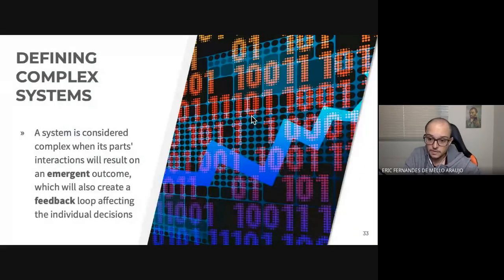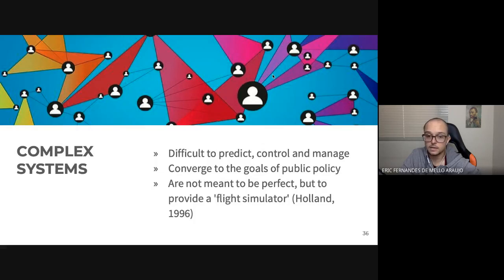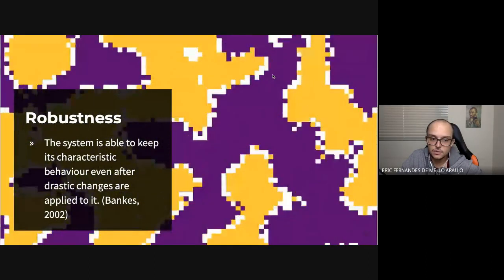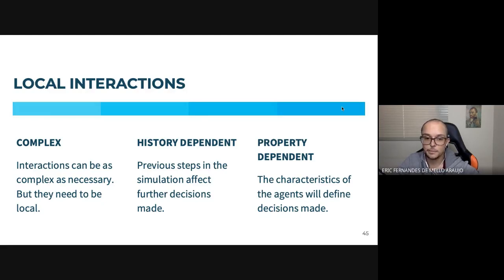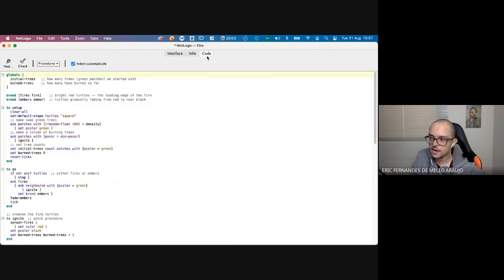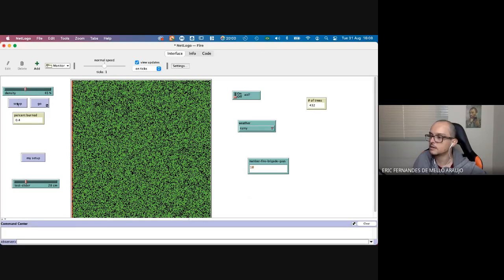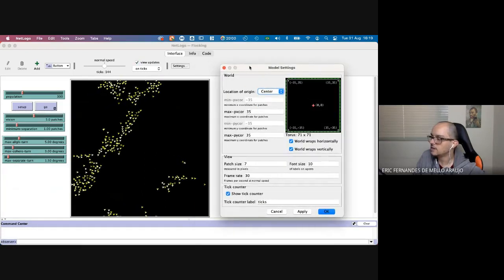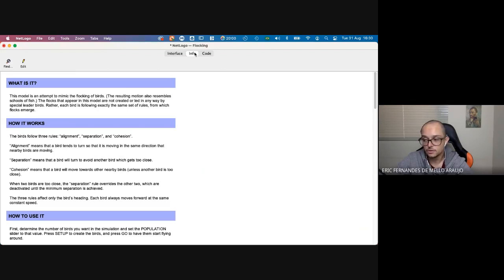Introduction to Agent-based Models - Lecture #2 - Terminologies and Netlogo Interface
This lecture will provide some discussion about the main terminologies to be used throughout the course, as well as the first impressions and the interface of Netlogo.